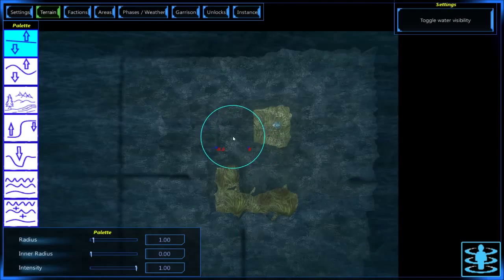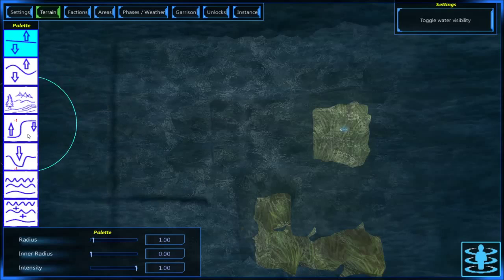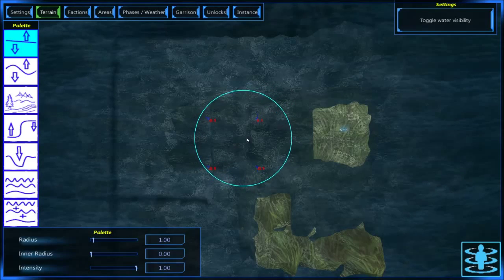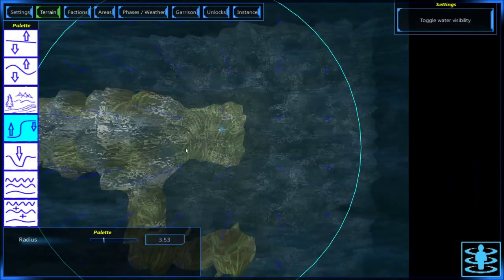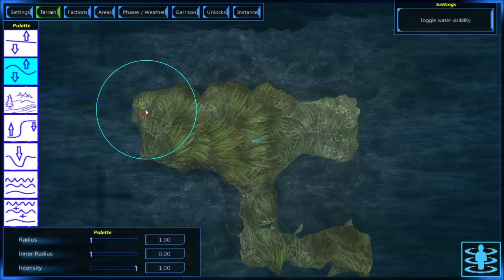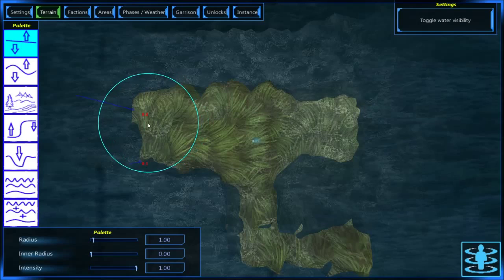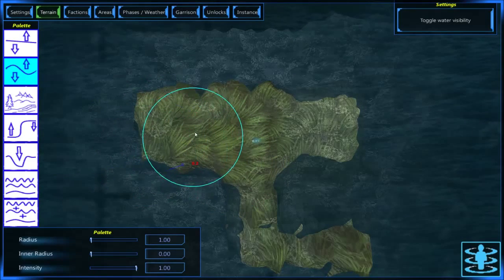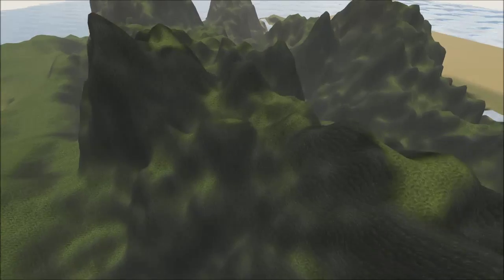From The Depths - Terrain Editor Tutorial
What about you lern something?

Pour quoi pas aprendre quelque chose?